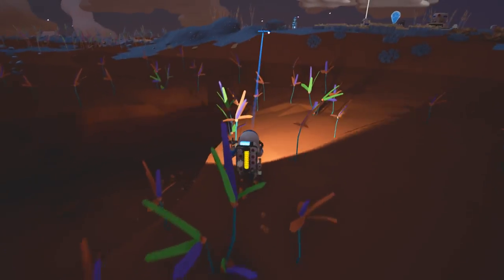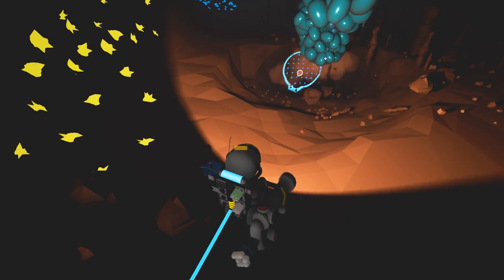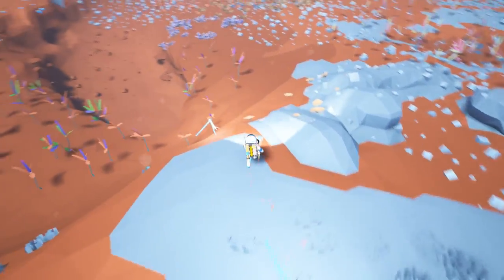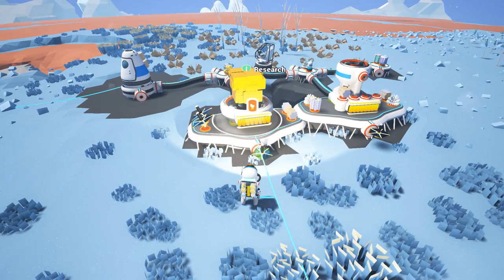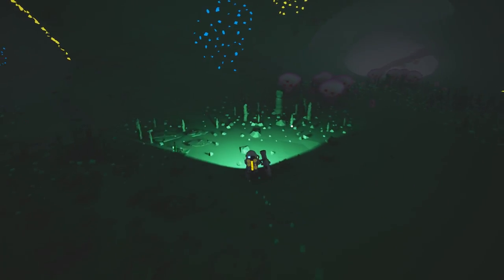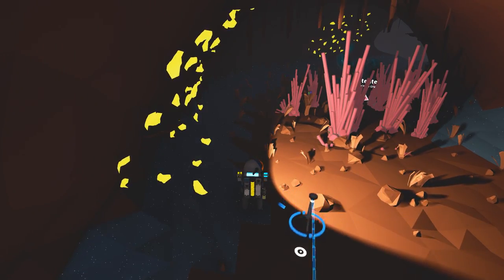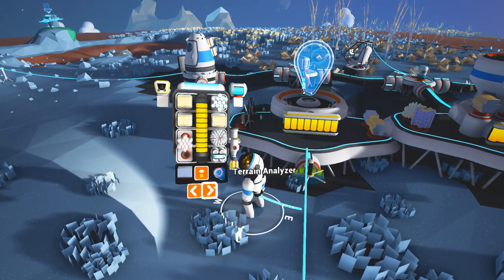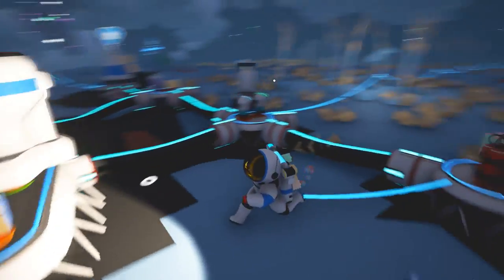Astroneer Gameplay - THE SCIENCE SEARCH! ▶AUGMENT & RESEARCH CURVE UPDATE◀ Lets Play Astroneer #2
Let's Play Astroneer: Taking a look at the Astroneer Augment and Research Curve Update with new Tool Augments & Research Tree enjoy :-)

Be sure to follow me for more Astroneer gameplay today and a livestream later on Twitch later today too! I am having great fun with my Let's Play of Astroneer and discovering all sorts of plant life, things to build, amazing sights...exciting stuff! :-)

AUGMENTS
One of our primary goals with Astroneer is to provide an open-ended gameplay experience that incentivizes creative problem solving. The socket (snap) system is a big part of this desire, and it was specifically designed to facilitate as-of-then unplanned gameplay systems and interactions. With this update, we’re introducing our first new system that leverages that potential: say hello to Augments!

The first 4 Augments available in Astroneer

The short answer is that Augments are items that modify and tune the behavior of the things they’re attached to. While each individual Augment serves a very specific function, when used together, they can yield entirely new gameplay possibilities.

Augments work like any other item: simply snap one to an object, and if that object can use it, you’ll see the Augment’s Status Light blink on.

For this initial release, we’ve limited the use of Augments to the Deform Tool. You can access the Deform Tool’s slots by clicking it while your backpack is open. This pulls up the tool allowing you to simply drag an Augment onto an available slot.

1 - Open your backpack and Click on the Tool. 2 - Your tool will expand, making it interactive. 3 - Snap your augments to the tool.
1 – Open your backpack and Click on the Tool. 2 – Your tool will expand, making it interactive. 3 – Snap your augments to the tool.
Augments are equipped from the top-down. If more than one Augment is attached that modifies the same behavior, only the top-most one will be equipped (as indicated by its Status Light). Once you’re done making changes, you can click the Deform Tool to close it, or simply close your backpack to close them both.

Now that we know how Augments work, let’s take a look at what they can do. We’ll start with the Terrain Analyzer Augment .

The Terrain Analyzer allows you to analyze a specific type of terrain (indicated by it’s color). This is done by removing the sampled terrain, which will slowly fill a progress meter on the Augment.

As you collect terrain, the analyzer's meter will fill with the colour of terrain you are analyzing.
Once analysis is complete, the Terrain Analyzer has two different effects on the Deform Tool:

1 – When adding terrain, it’s tinted with the sampled color.
2 – When removing terrain, only terrain matching the sampled color is effected.

BETTER TOGETHER

Let’s turn to another Augment, the Inhibitor.

On its own, the Inhibitor simply disables the functionality of the object it’s attached to. In the case of the Deform Tool, it disables the actual deformation process while using the tool. Secondary effects, however, remain fully-functional. These include clearing any non-terrain features (like plants and rocks) and gathering exposed resource deposits when using the Remove Mode. Or, in the case of the Add Mode, terrain tinting.

Which brings us back to the Terrain Analyzer. When the two Augments are combined, you can ‘paint’ the surface of terrain, without deforming it. You can see that being used in the trailer for this update:

While the artists in our midsts are likely rejoicing, there’s a practical utility to this combination as well. You can ‘paint’ a section of terrain in order to single-it-out for other deformation effects, such as surface-clearing (I.E. collecting Organic without collecting the Terrain underneath it) or selective terrain removal. Going forward, we’ll be working to introduce even more situations that will benefit from this level of control.